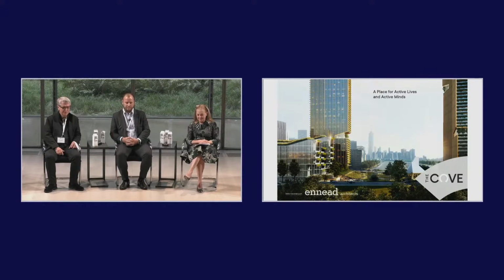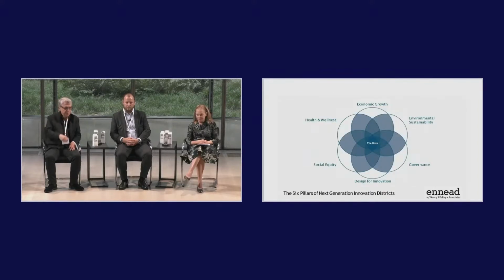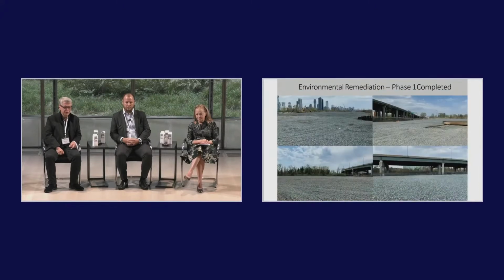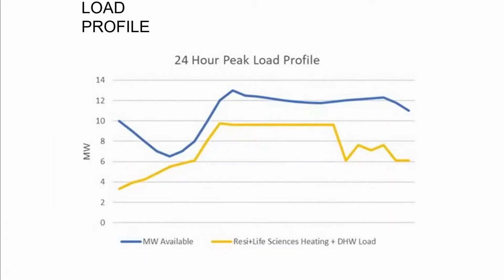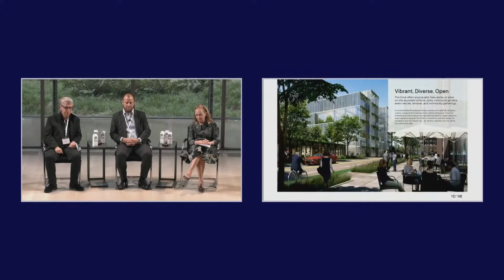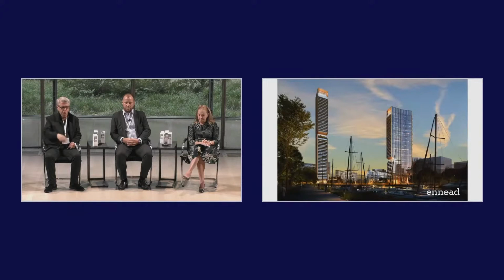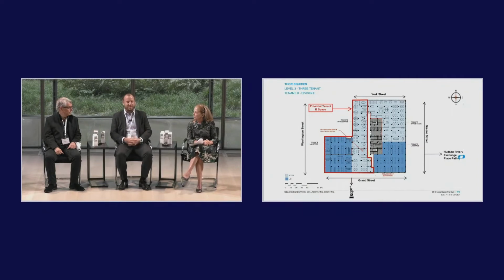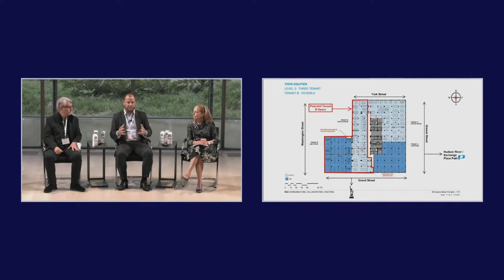12 GATEWAY MARKETS IN NEW YORK & NEW JERSEY From Hudson Square to Jersey City and Newark NJ